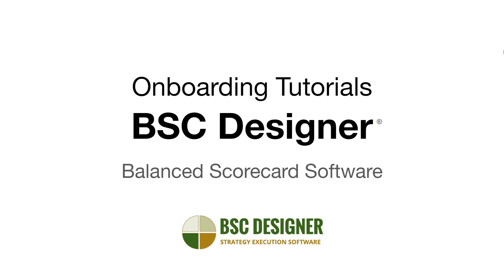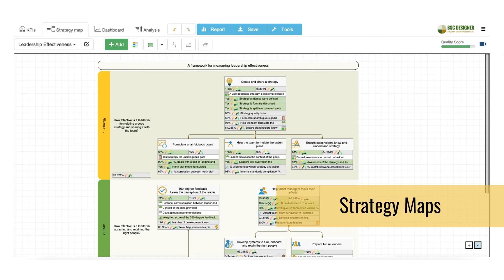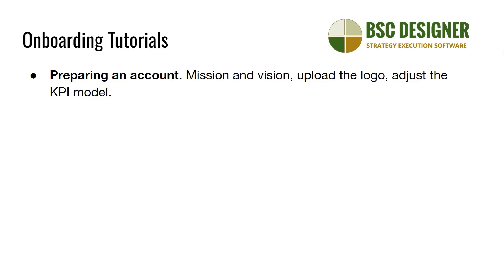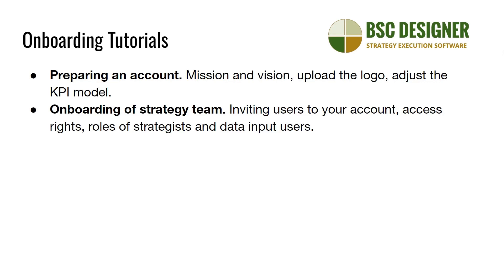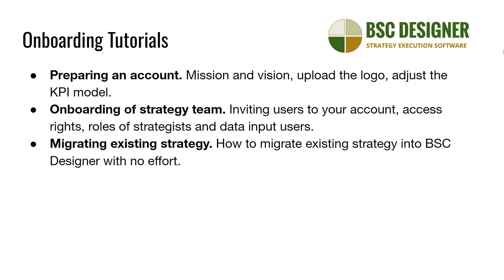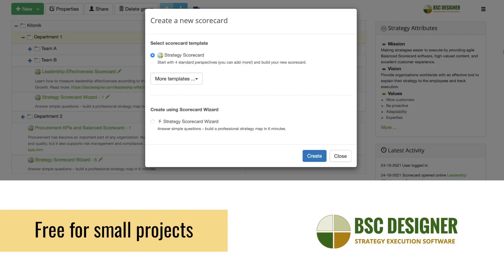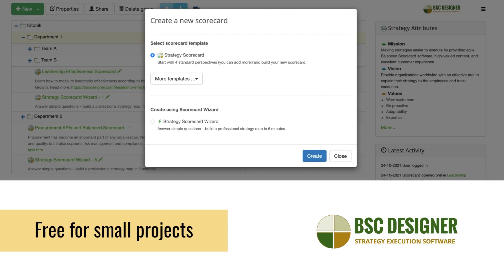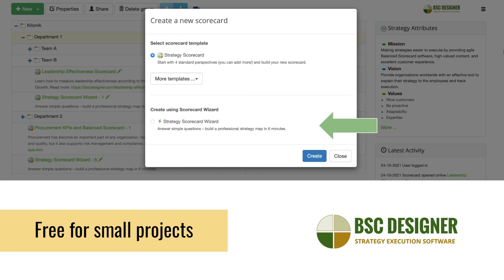BSC Designer Onboarding Tutorials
| BSC Designer is a Balanced Scorecard or strategy execution software. Our onboarding tutorials will help your team to get started with the tool.

We talk about:
00:00 - 00:27 Introduction: what is BSC Designer?
00:27 - 01:34 Onboarding tutorials
01:34 - 02:00 The way to get started